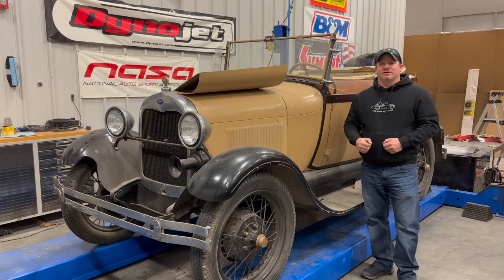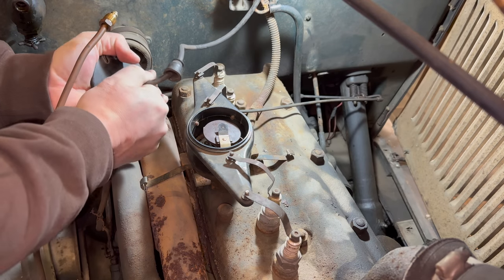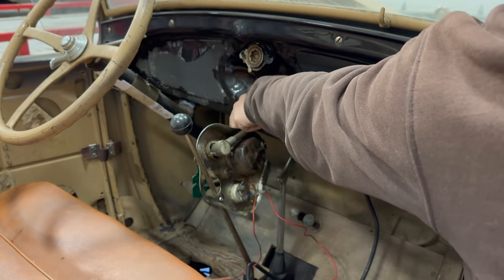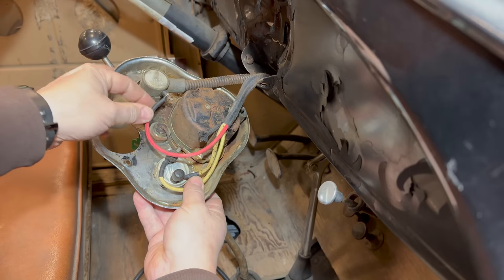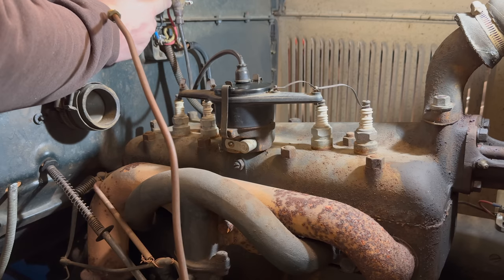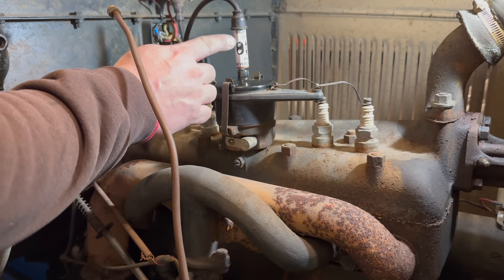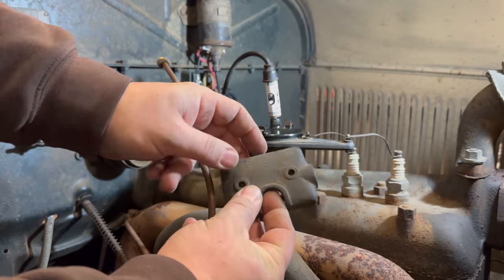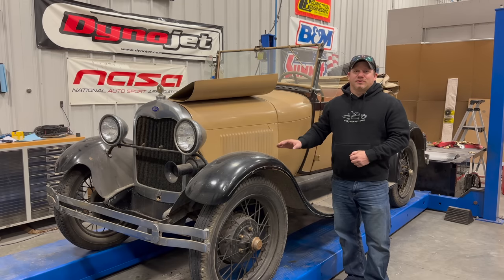1928 Ford Model A - Dash Wiring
Today I had I try to get a 1928 Ford Model A that has been sitting forever to run again.  The wires were melted together and I fit a new wire loom.